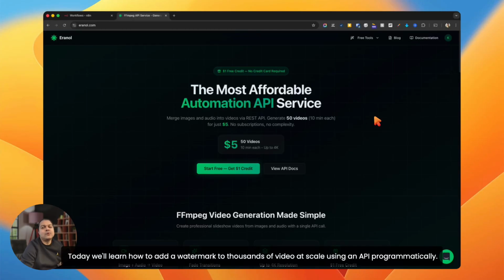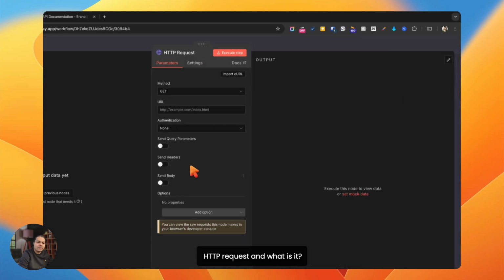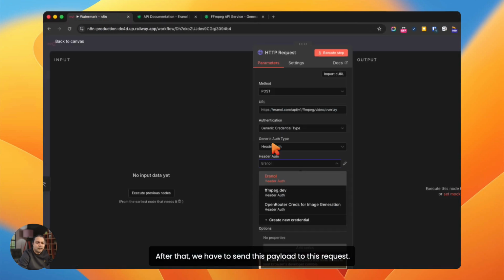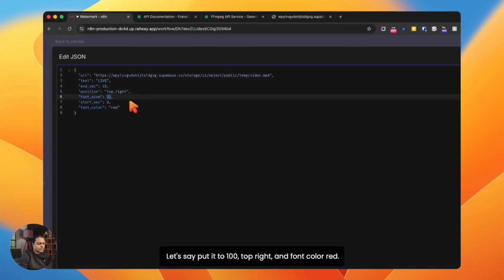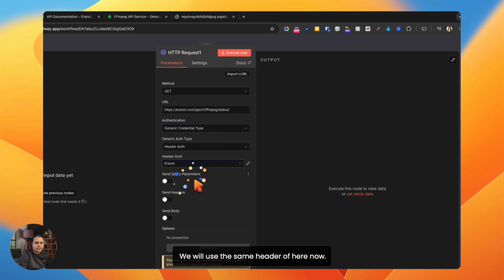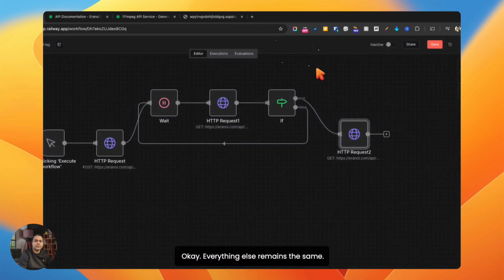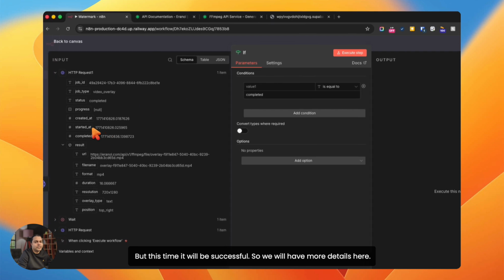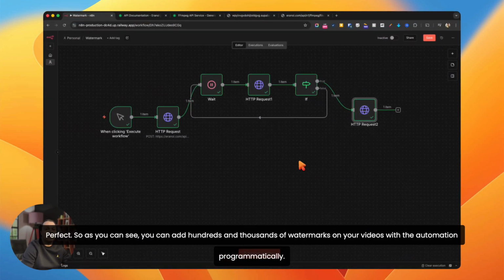Add Watermark to 2,000 Videos at Scale with a Video Processing API